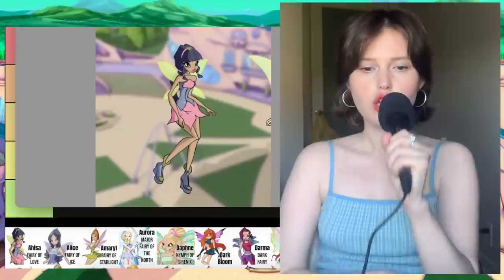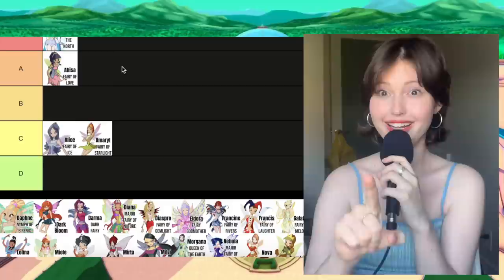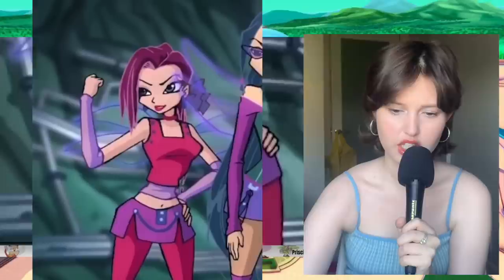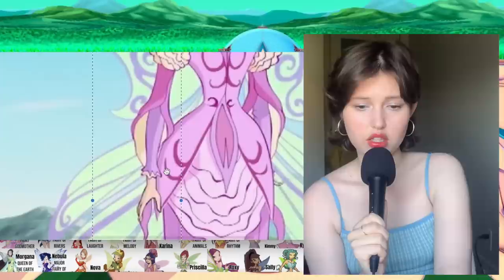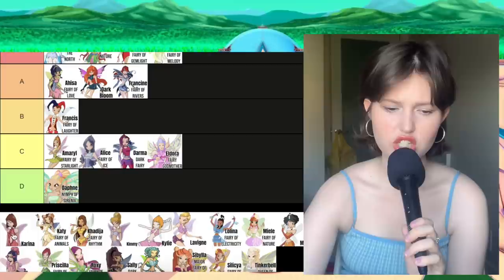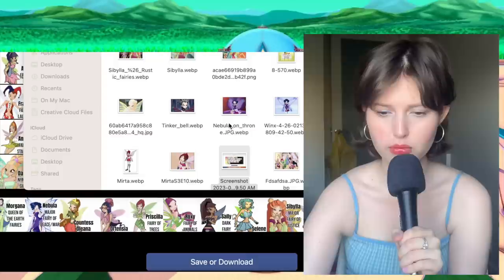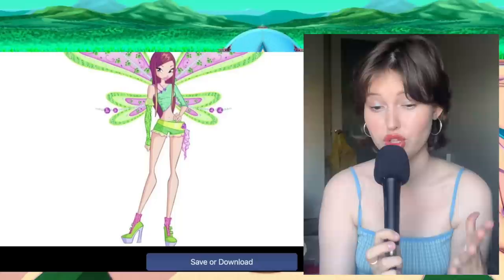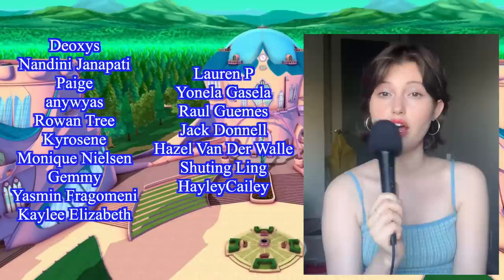RANKING Winx Club secondary fairies transformations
Missed Winx Club content? same ahahha let's rank these designs!